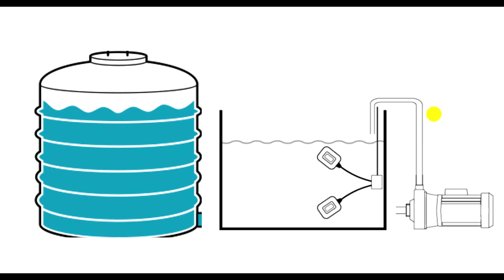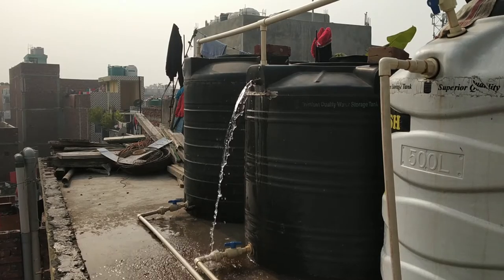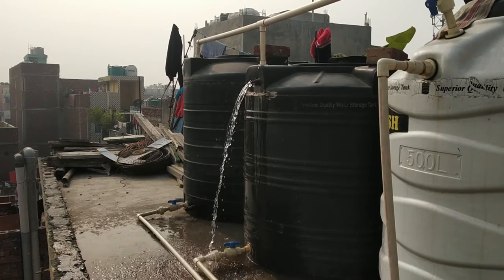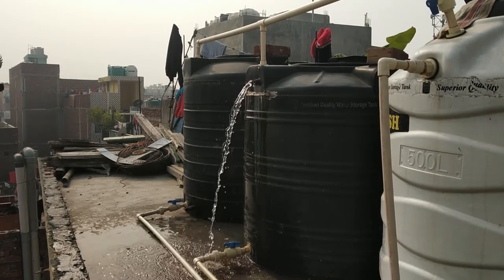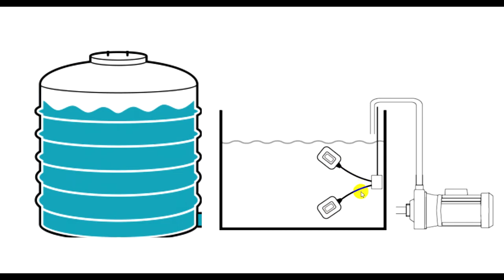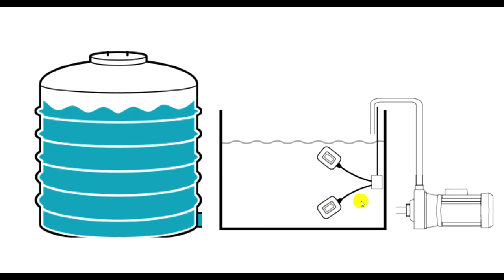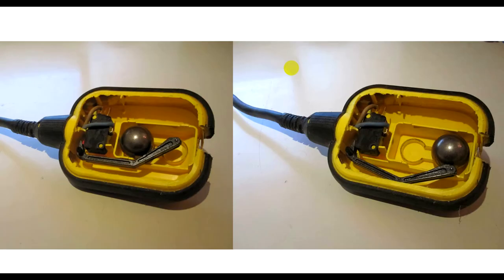How Does a Float Switch Work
In this video, I am going to show you how does a float switch work? Why it is necessary to install a float switch to your water tank?
Float switch is a device that can control your water pump automatically by following your water level and we can use it as a water level controller. For example when your water level going too low the float switch will give signal to your pump to turn on and give water to your water tank. But when the water reach the maximum setup of your float switch. It will give signal again to turn off the pump. In purpose to prevent over flow of the water.